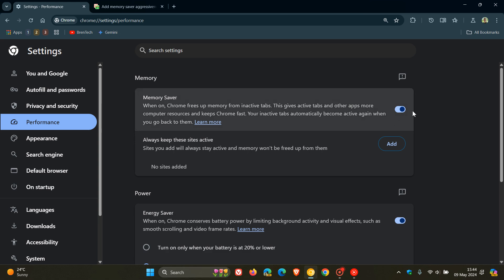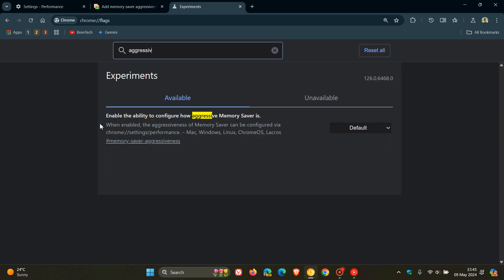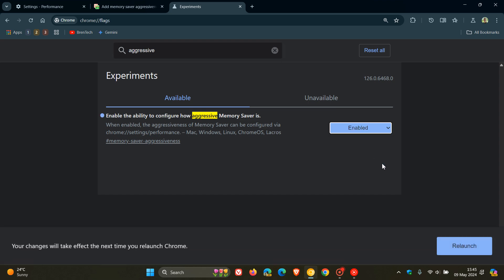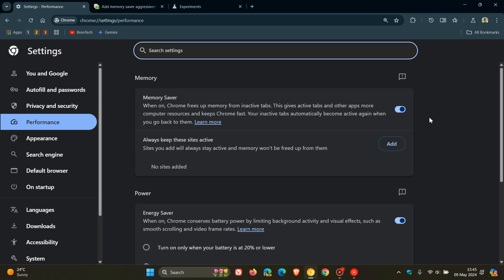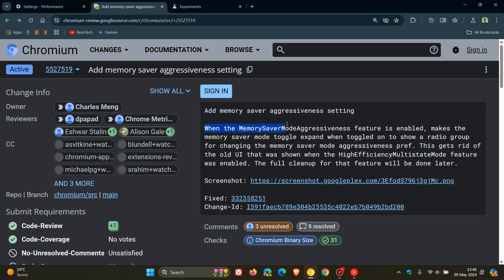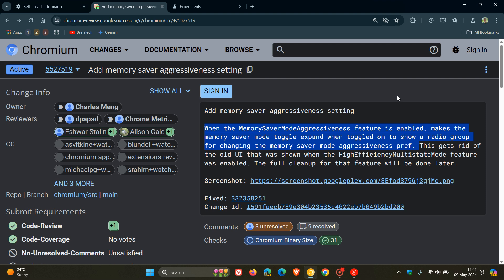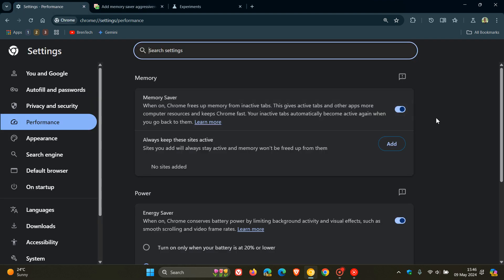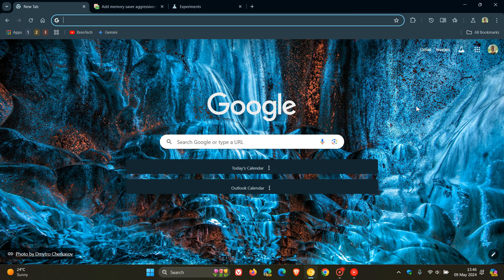Chrome to get the ability to configure how Aggressive it Saves Memory!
In Google Chrome Canary 126, a new experimental flag is available that eventually when enabled, will let you adjust the "aggressiveness" of the Memory Saver.